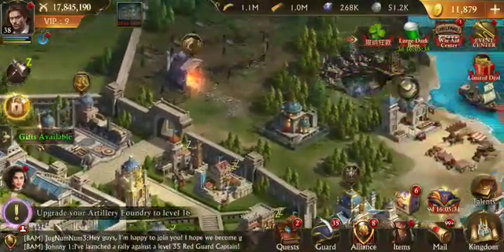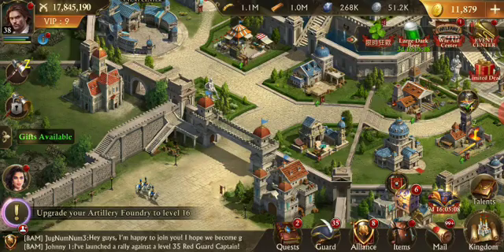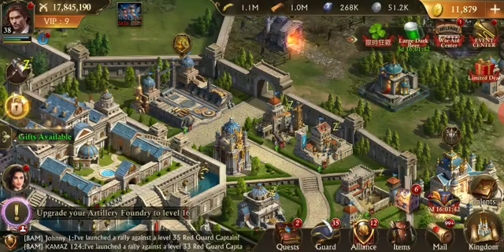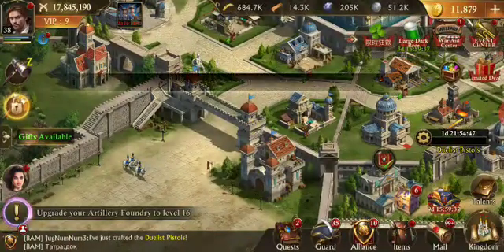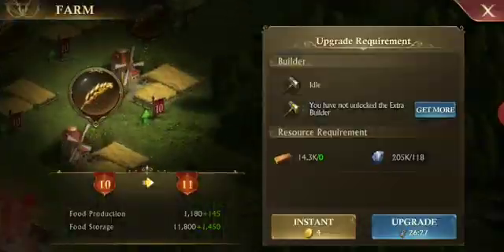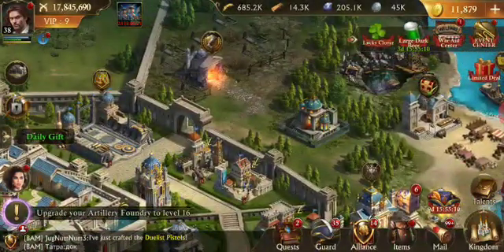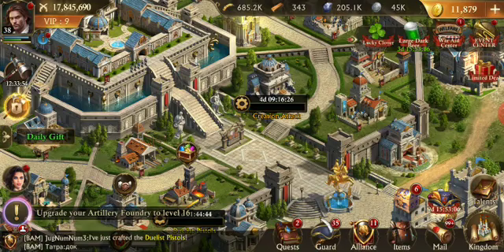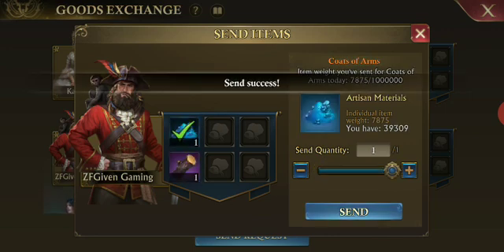Guns of Glory FREE Catacombs Farm Optimization (Why I think they're better)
Along with the strategy in the video above you will have a Catacombs Farm that produces resources and trade goods at maximum speed.
Glory Banners Order 1. Damage (1.Amry 2.Individual troops)  2. ALL troops  stats  (1.Attack2.Health3.Defense) 3.Troop Buildings